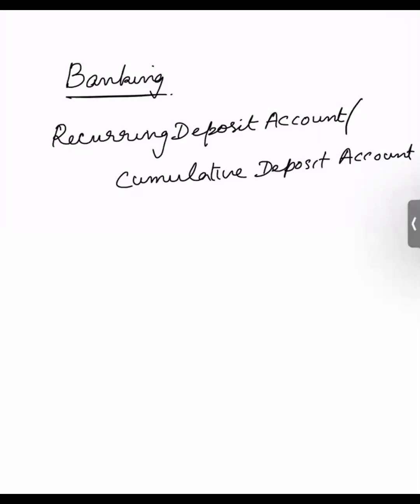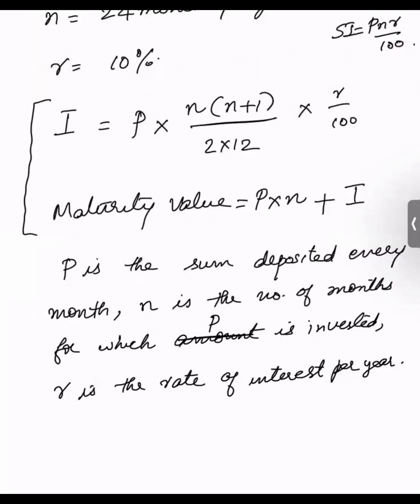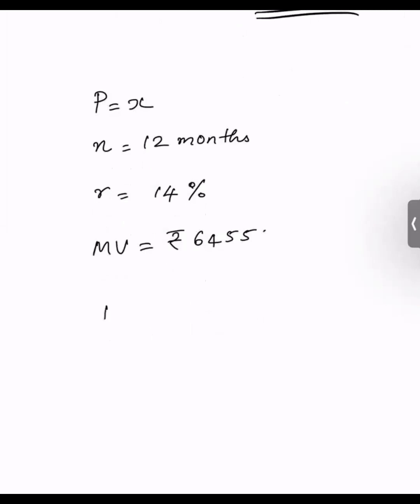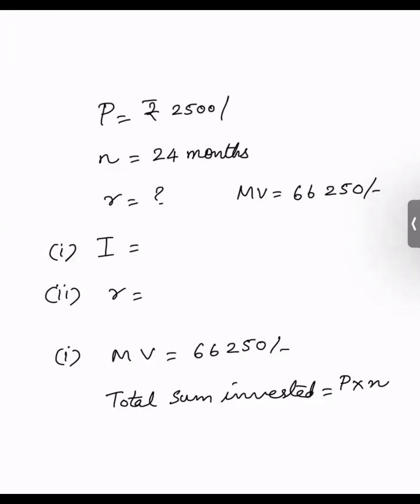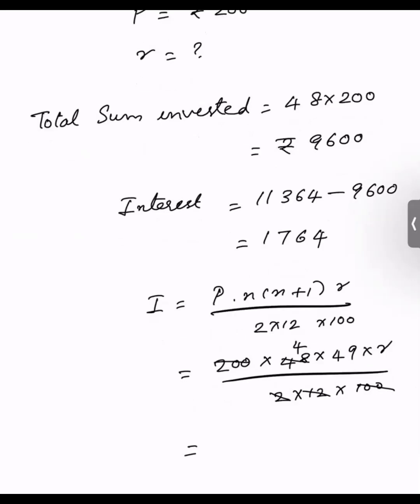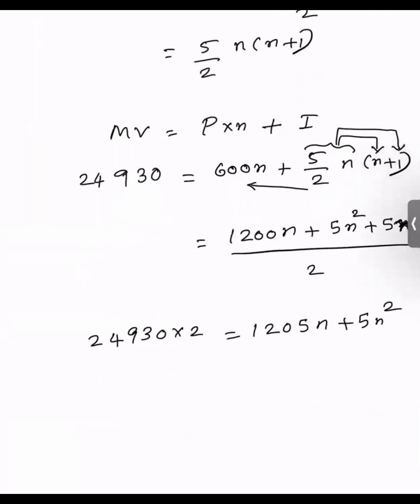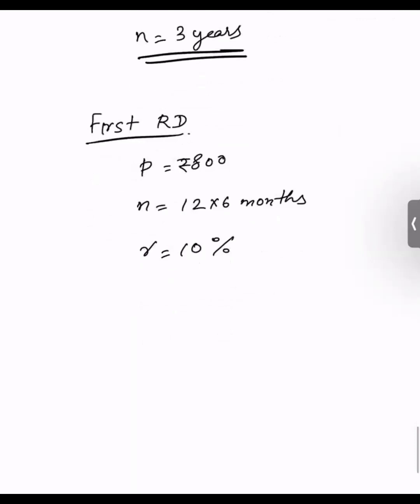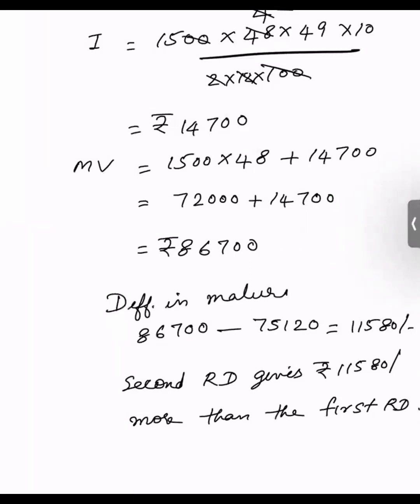Grade 10 ICSE - Banking (Recurring Deposit Accounts ) chapter in less than 30 mins.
Grade 10 - Math - Banking (Recurring Deposit Accounts) chapter  explained in details. All possible questions for boards are included